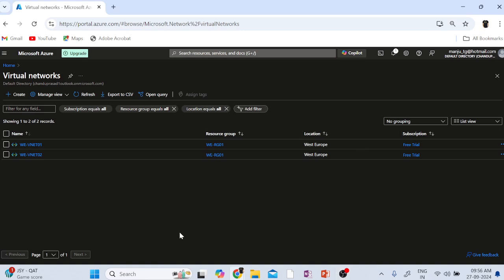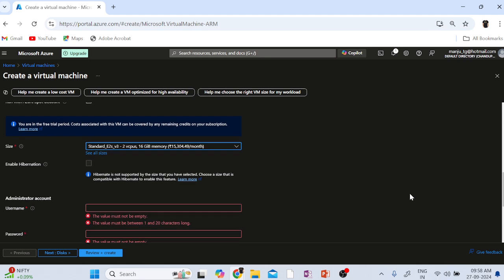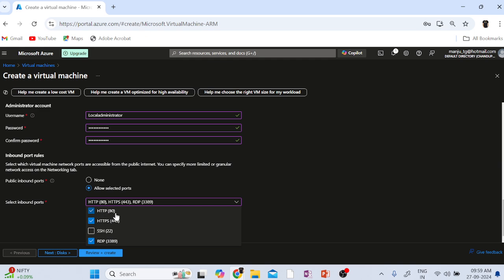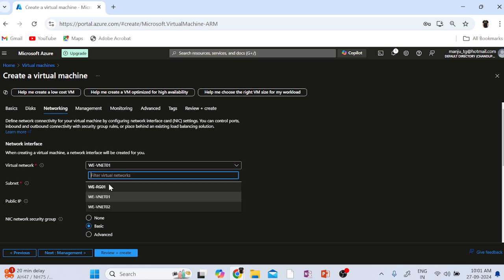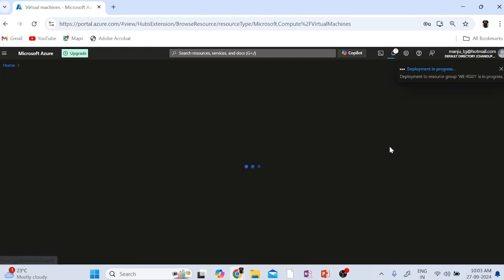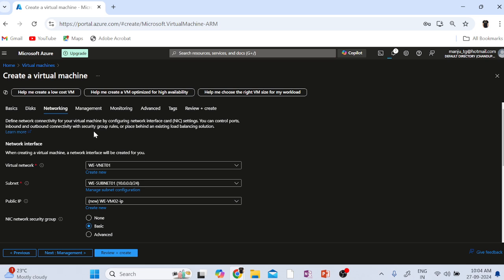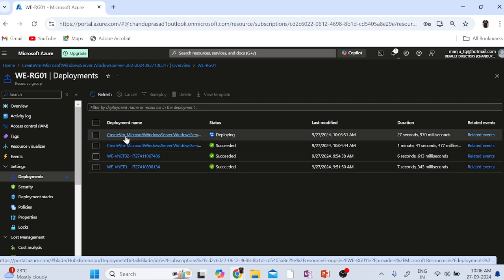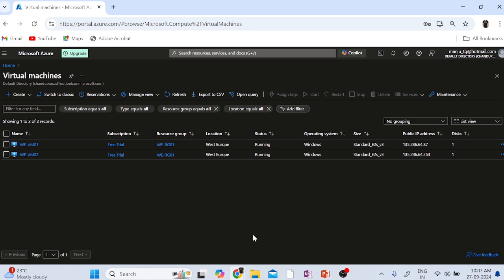VM Creation in Azure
How to create a VM in Azure portal?